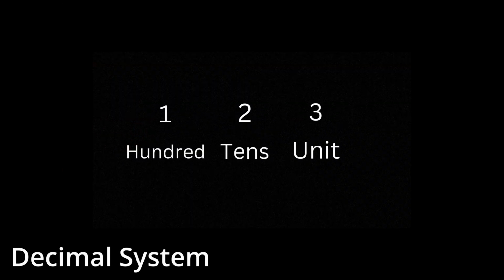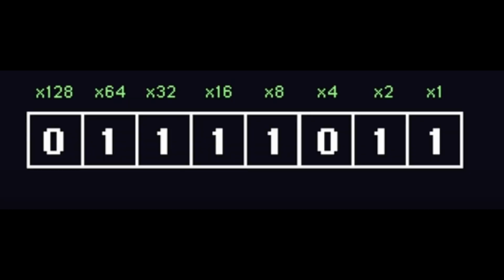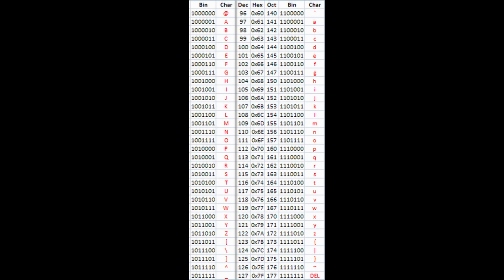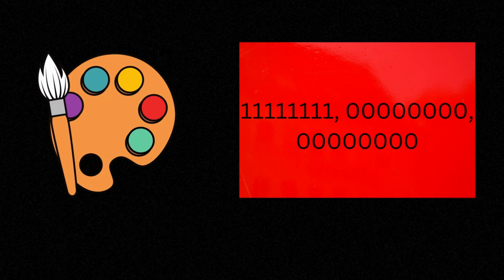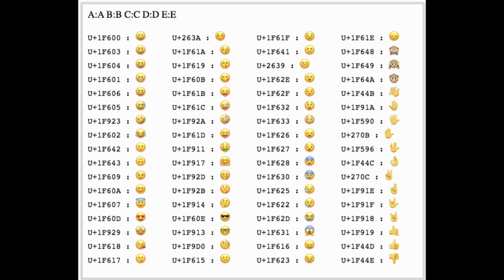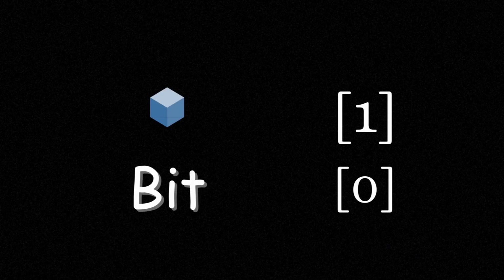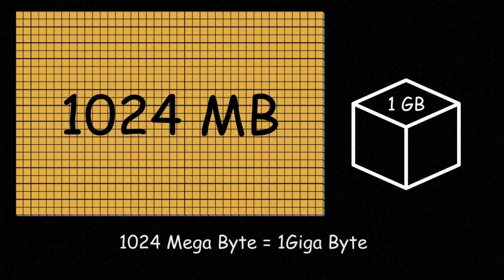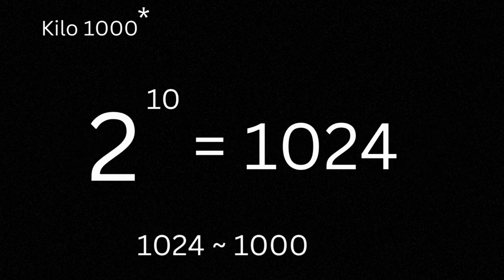Computer Science 101 | The Bits and Bytes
Overwhelming achievement of computer science has started at a very simple yet curious basics.
Whenever you start with computer science watch this video to get understanding of bits and bytes in computer world.

Follow for more content like this @TheByteClub